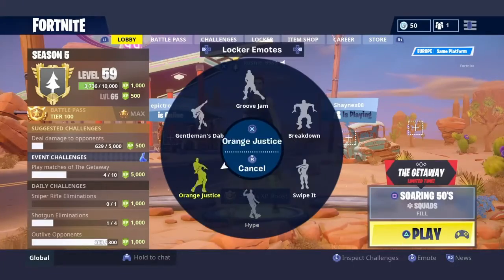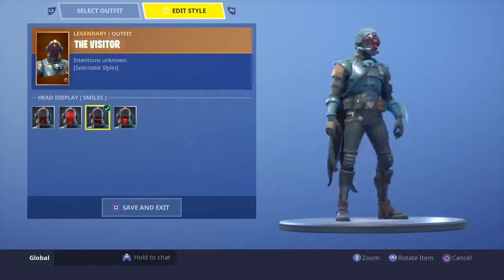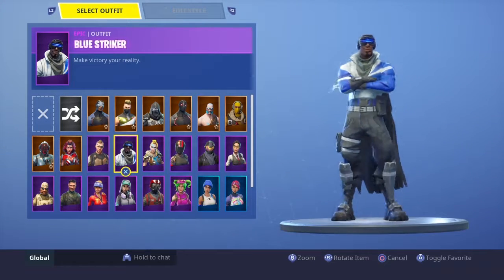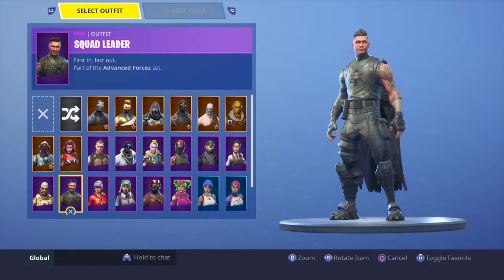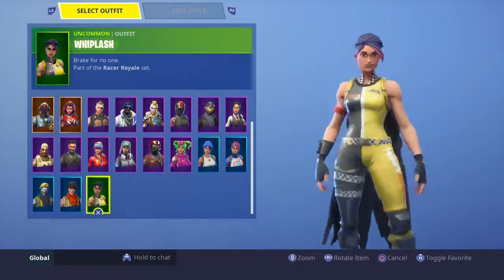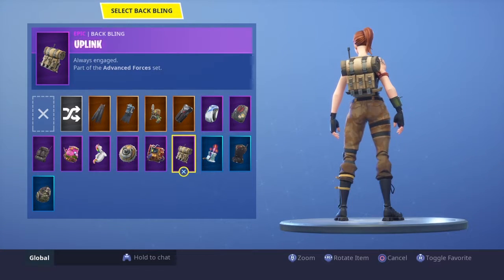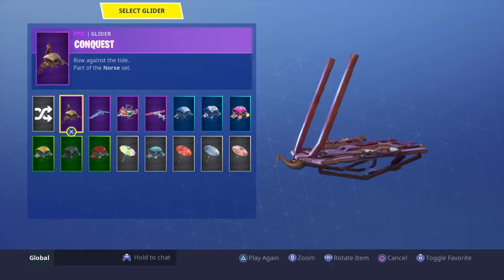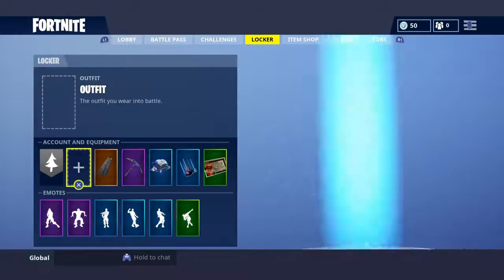My skin collection *